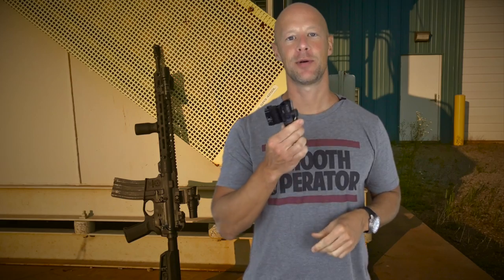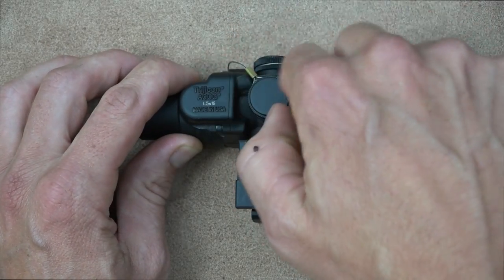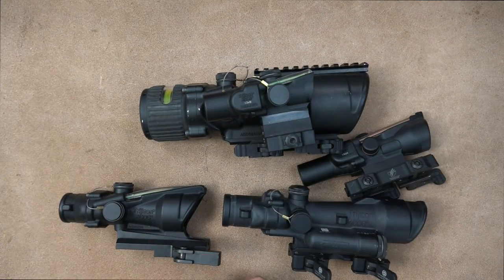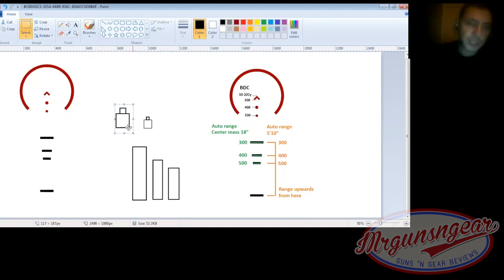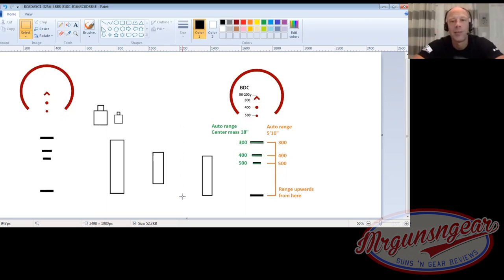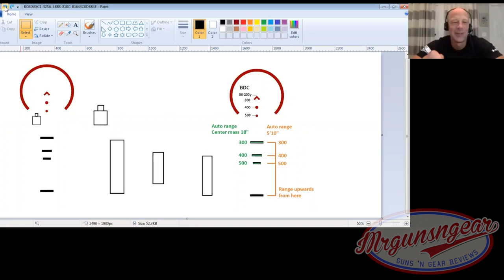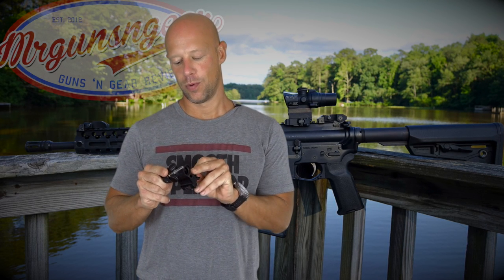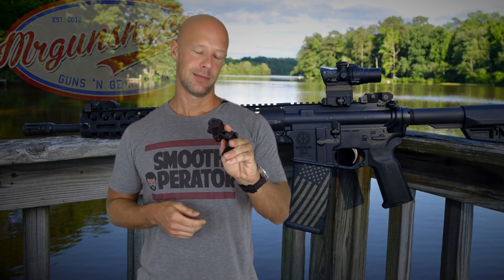Trijicon TA44 1.5x ACOG With ACSS Reticle Review (HD)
Full review of the Trijicon TA44 1.5x ACOG with Primary Arms ACSS reticle.   We do some shooting on an AR-15 and AK-47 and discuss how the reticle works.

For the free mount deal shoot me a message on Facebook 👍🏽

Instagram.com/seniorgunsngear